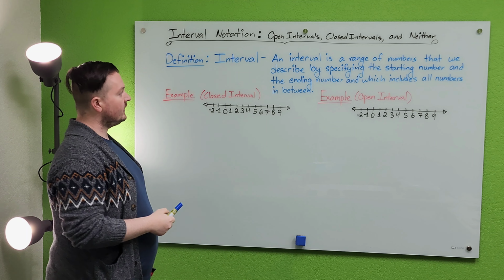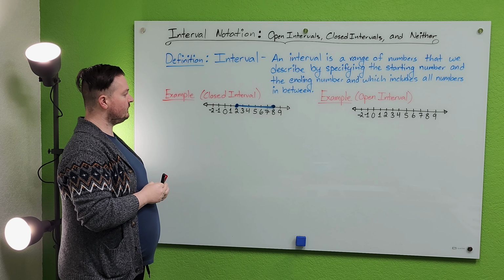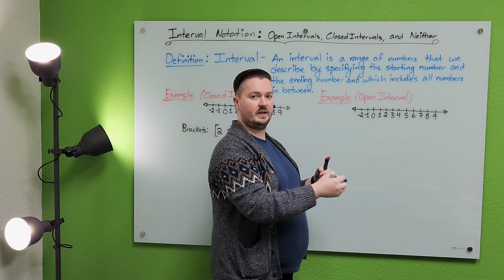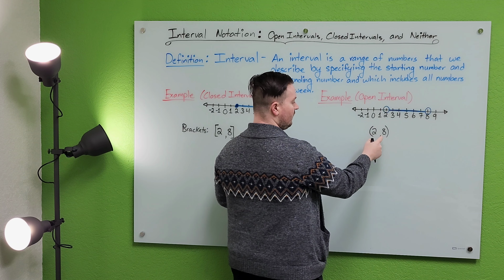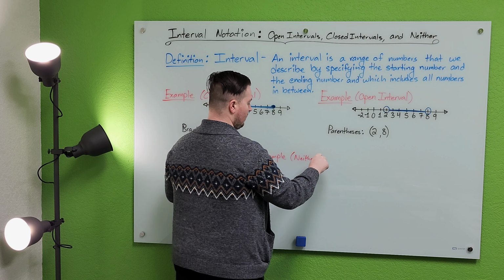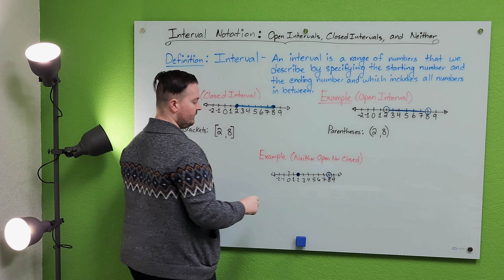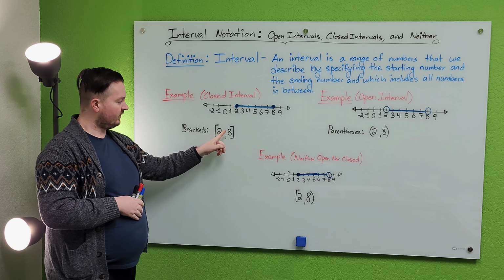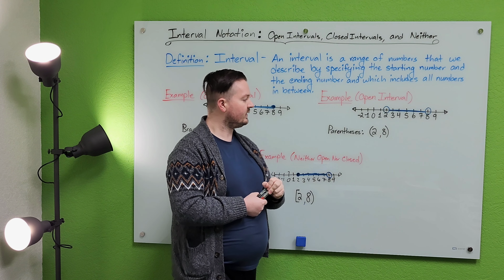Interval Notation - Open Intervals, Closed Intervals, and Neither